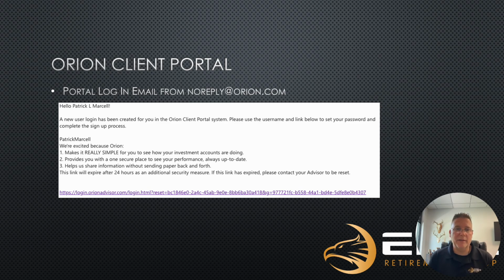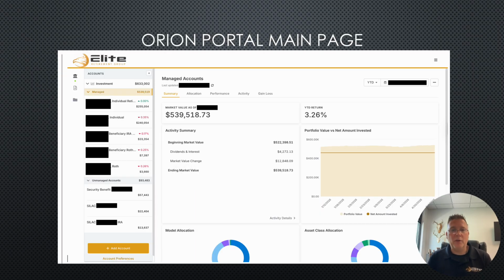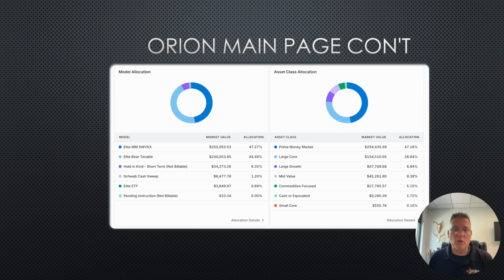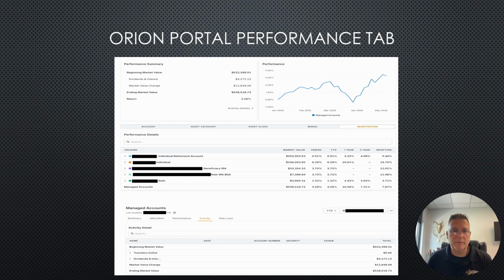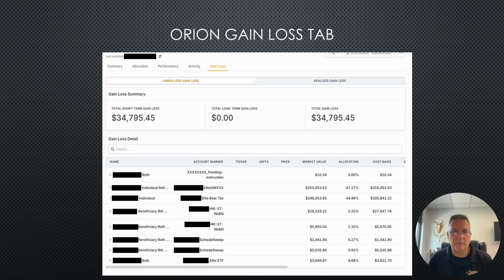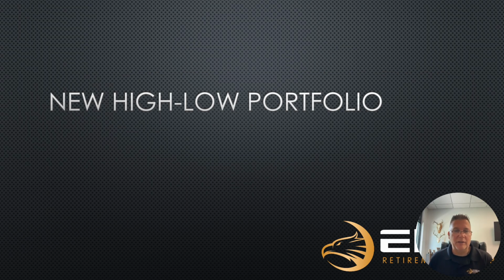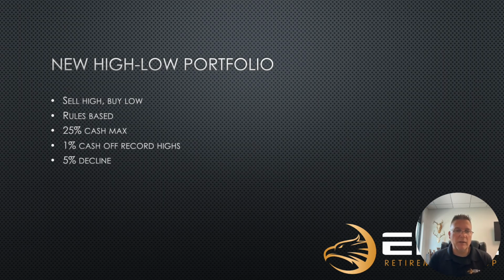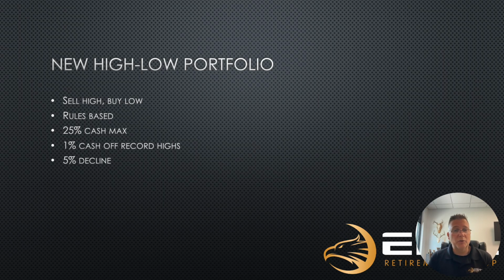Client Education Session - May 2026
New client tutorials! Follow along as we walk through the Income Lab Client Portal, Orion Client Portal, and the basics of the High-Low Portfolio.